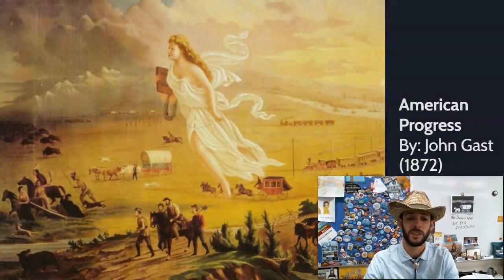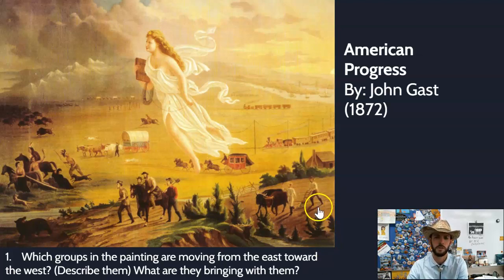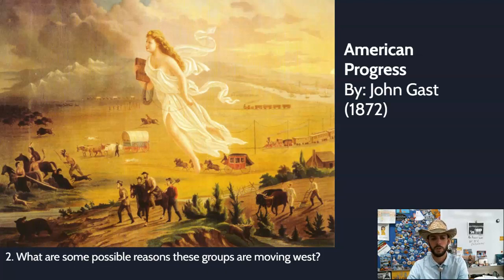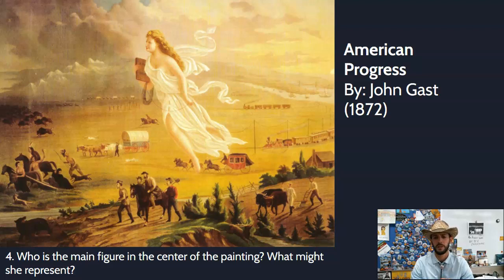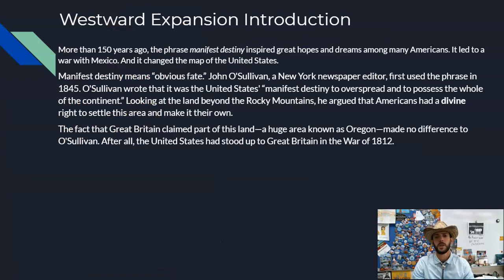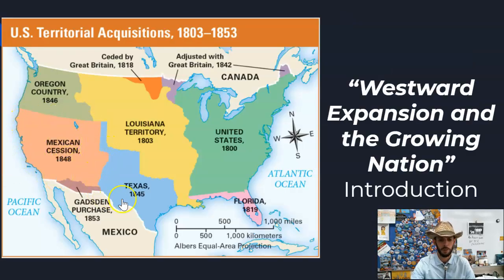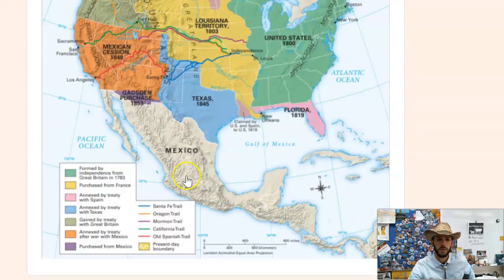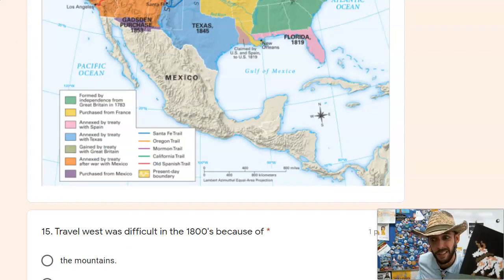Westward Expansion - American Progress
Westward Expansion - American Progress Painting Analysis, Intro to Textbook, and Geography Skills